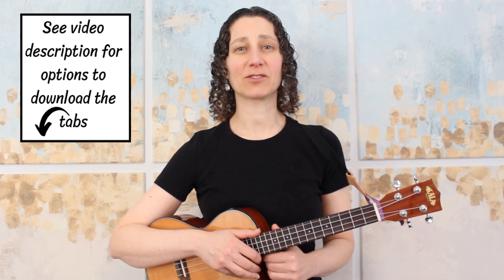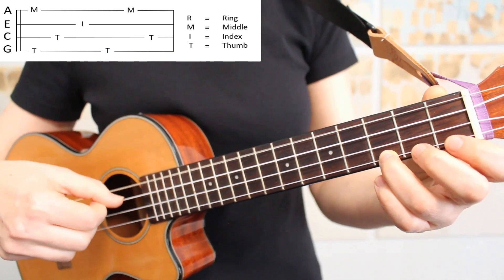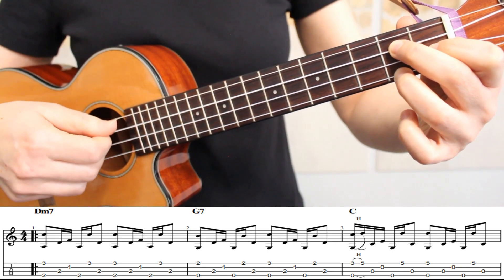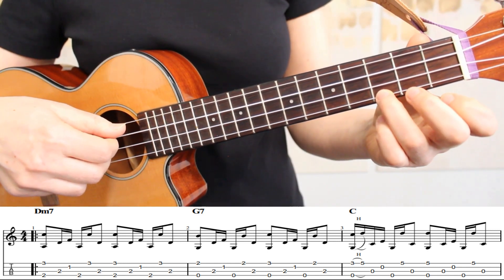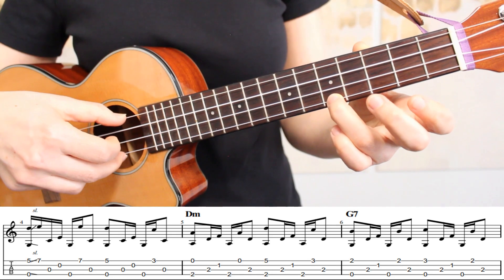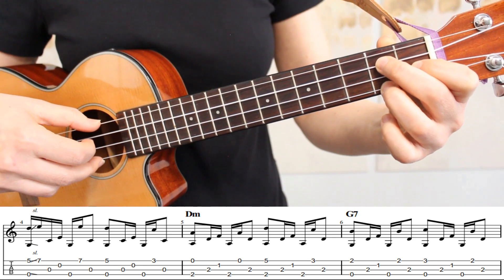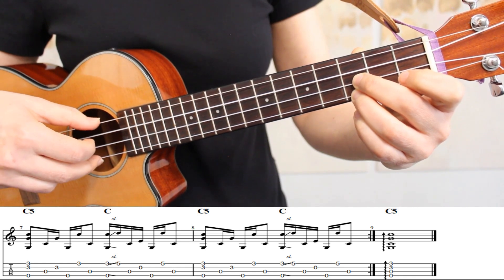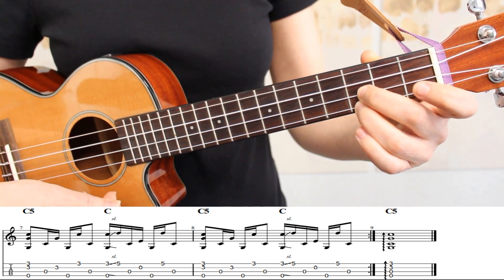Beautiful Ukulele Travis Picking Melody In Key Of C 🎵 Fingerpicking Tutorial With Tabs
Learn a beautiful melody using Travis Picking! This ukulele tutorial will walk you step by step through this fingerstyle arrangement. This lesson is part of my Travis Picking melody series.

Here are 3 options for downloading the tabs 😊
3.

TIME STAMPS
0:00 Melody demo
1:00 About this lesson
1:35 Travis picking pattern
2:38 Tutorial with tabs

ALBUMS
🎧 STREAM: My albums are available on most streaming sites
🎧 PURCHASE: My albums can be purchased on iTunes

MY UKULELES AND GEAR 🎵
Kala tenor
Martin tenor
Tenor case
Ukulele strap
Home music stand
Portable music stand
Cuticle cream
Fingernail shaper

MY FAVORITE UKULELE BOOKS 📖
Daily Ukulele
Daily Ukulele Leap Year Edition
The Beatles Ukulele Chord Songbook
Ukulele Aerobics